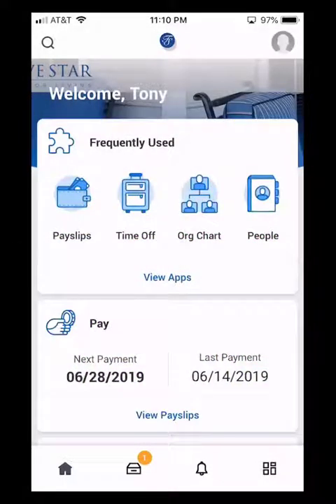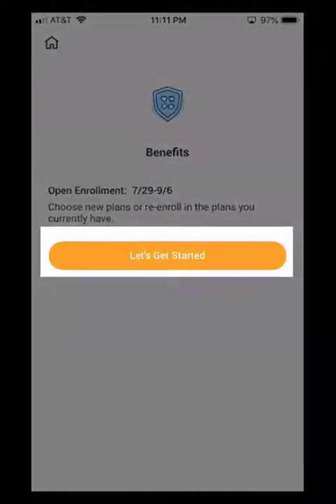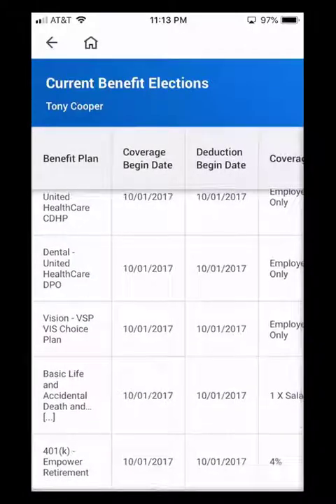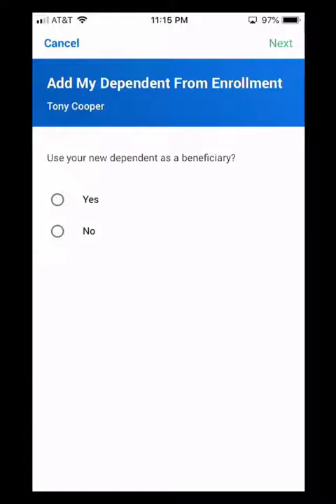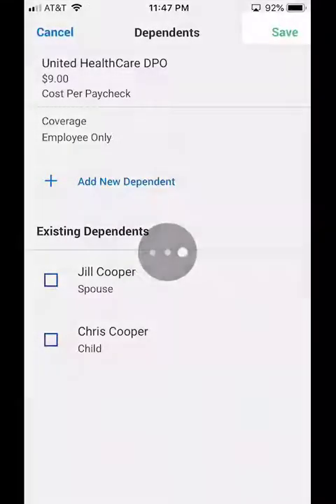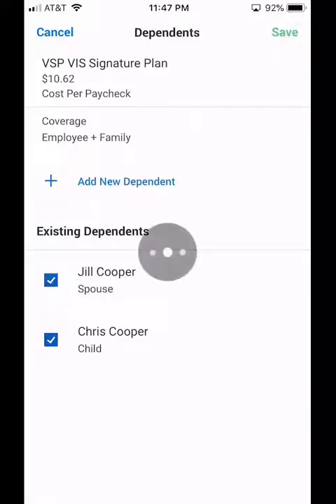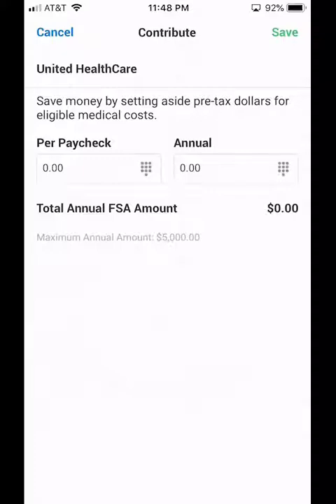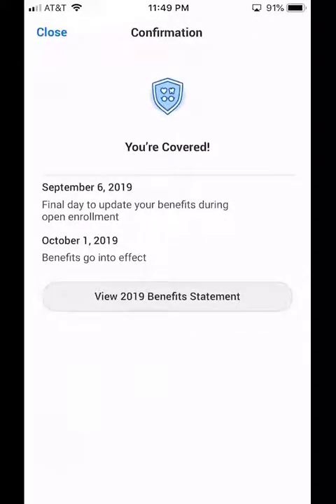Completing Open Enrollment on the App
Learn how to complete your Benefits Open Enrollment on the Workday Mobile app.